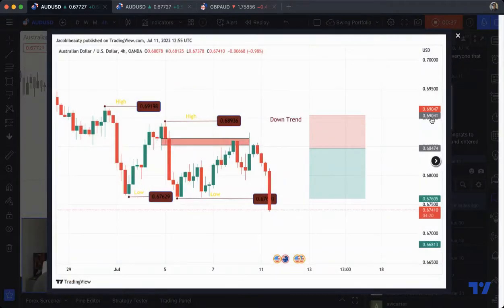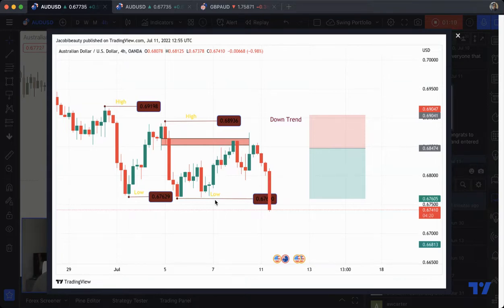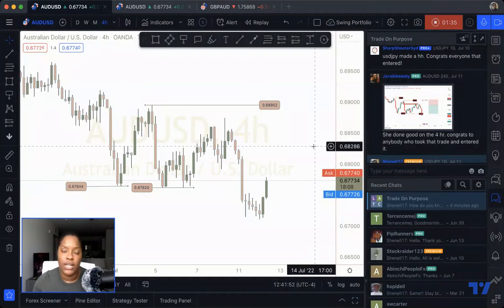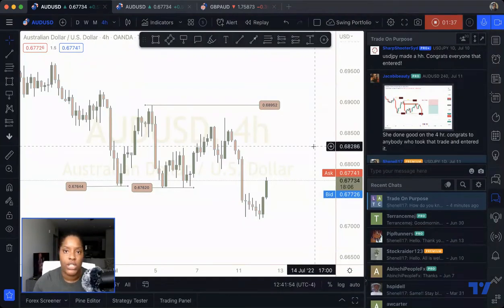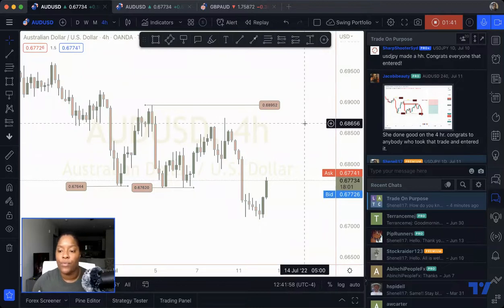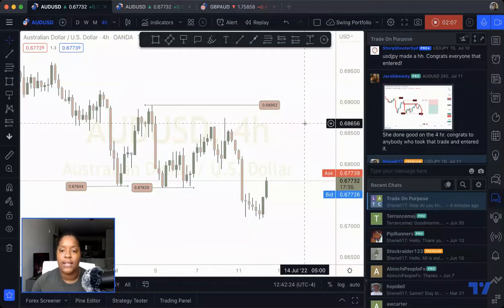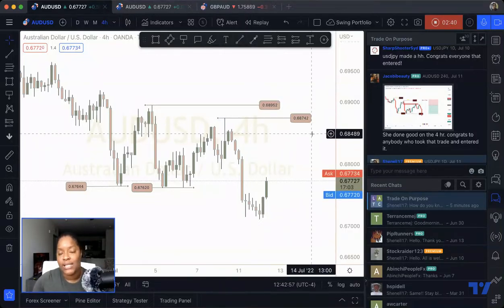4 Hour Short Sell Completed on AUDUSD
Hi Purpose traders! I'd like to give shoutouts to my clients when they take amazing trades. Today, I am highlighting Jacobi who took a beautiful sell on AUDUSD at the beginning of this week and it reached profit yesterday.

She used my TMP strategy which led her to say yes to the trade.
All she needed to know was what was the trend, where she wanted to enter the trade, exit the trade, and that's it!

Congrats to you Jacobi, and anyone else who entered the trade.

Have questions? Comment them below and let's chat.

✅ Trade better in 6 weeks working 1-1 with me personally. Get a free video call with me, and let's schedule your first session( only for those who are ready to invest in themselves):
What you get in the 6-week sessions with me:
😀3 weeks of strategy-building sessions with risk management trading
😀2 weeks of watchlist & analysis sessions( you get to trade the strategy with me).
😀1 week of trading plan session ( I've built your 1-year plan, so you don't have to).